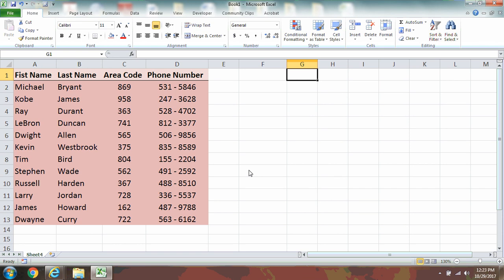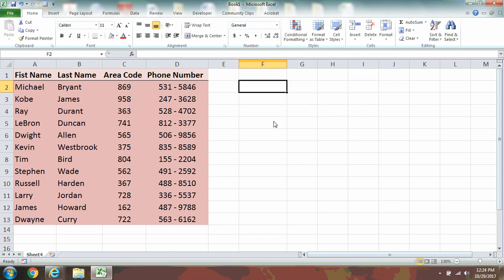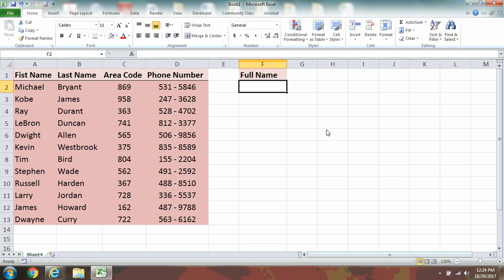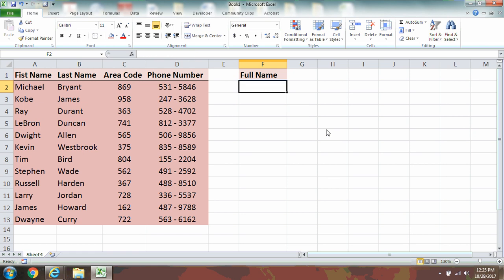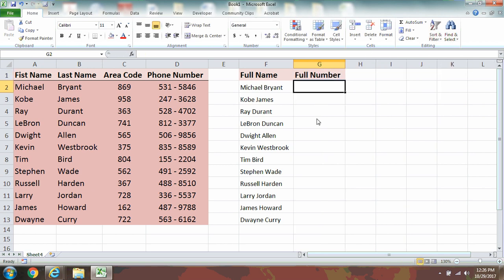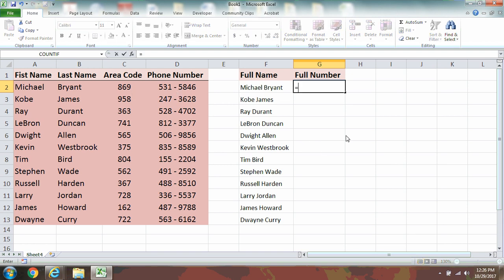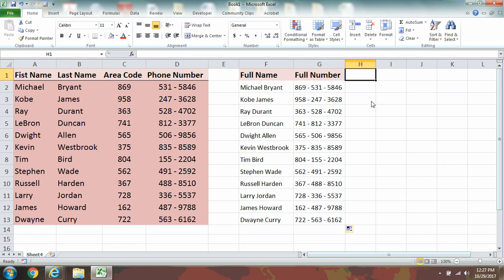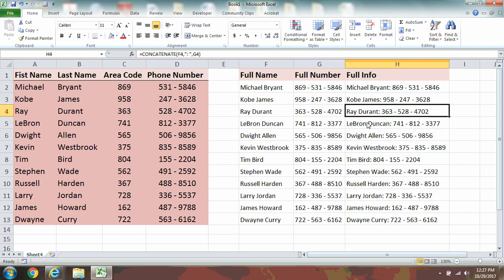Excel Concatenate Tutorial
Quick and simple video on the Excel CONCATENATE Function. Learning to Concatenate in Excel in minutes! This Excel Tutorial will help you present your data in clean and organized formats. It will also help you save hours of time working in Excel!